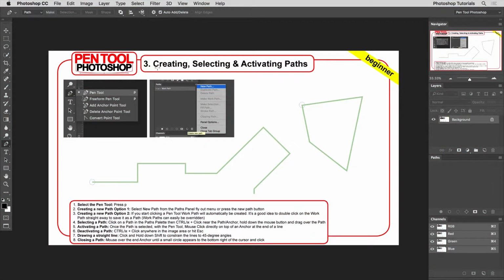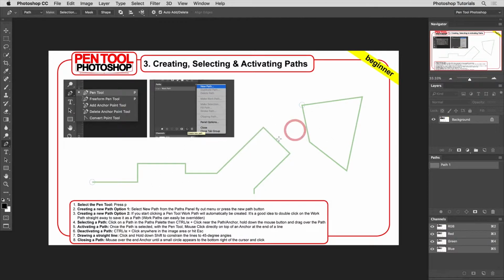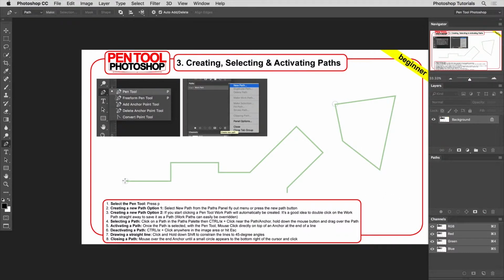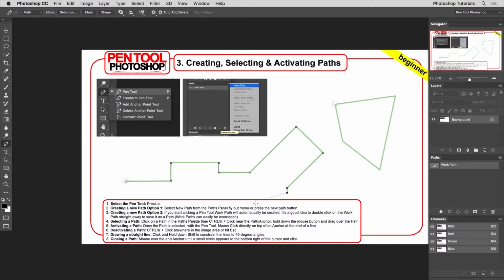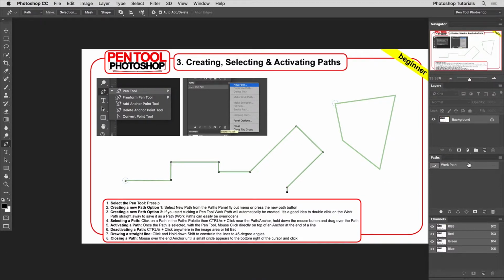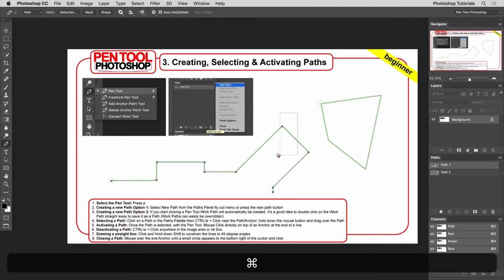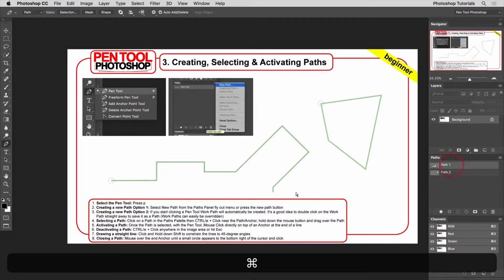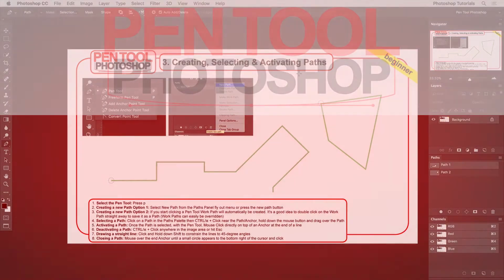PEN TOOL Photoshop Tutorials 03: Pen Tool. Creating, Selecting & Activating Paths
PEN TOOL Photoshop Tutorials show how to use Photoshop's Pen Tool. PEN TOOL FORMULA & Pen Tool Basics.

Starting out with the Pen Tool and creating your first Path. This Pen Tool tutorial will serve as a foundation learning Photoshop.

Pen Tool Photoshop Tutorials - Mastering how to use Photoshop made easy. Start with advanced Pen Tool techniques for a high quality Transparent Background as either Clipping Path or Layer Mask. Learn these Pro Retouch tips for free from a professional.

The Pen Tool can be difficult at first but with this series of Simple Step by Step Tutorials and Exercise Files you’ll be able to Master a key Tool in Photoshop and branch out from that skill.

Pen Tool Photoshop Tutorials are recommended for Beginners. They are the exact foundation training provided to industry professions starting out their career to become High End Retouch artists for commercial clients.

Nowhere else on YouTube or Lynda.com will you learn the actual way the Pen Tool is meant to be used with accuracy and speed, a Retouch Artists Secret. The Tutorials take you from Introduction through to Practical Application. Creating a Path, saving as a JPG with a Clipping Path or TIF with a Transparent Background as a Layer Mask.

Each tutorial includes an explanation of the process and gives you an understanding of why, in the right hands, the Pen Tool really is one of Adobe Photoshop’s most powerful tools.

For everything else you need to know about the Pen Tool

Pen Tool Photoshop Tutorials: Course Outline

03. CREATING, SELECTING & ACTIVATING PATHS
1. Select the Pen Tool: Press p
2. Creating a new Path Option 1: Select New Path from the Paths Panel fly out menu or press the new path button
3. Creating a new Path Option 2: If you start clicking a Pen Tool Work Path will automatically be created. It’s a good idea to double click on the Work Path straight away to save it as a Path (Work Paths can easily be overridden)
4. Selecting a Path: Click on a Path in the Paths Palette then CTRL/⌘ + Click near the Path/Anchor, hold down the mouse button and drag over the Path
5. Activating a Path: Once the Path is selected, with the Pen Tool, Mouse Click directly on top of an Anchor at the end of a line
6. Deactivating a Path: CTRL/⌘ + Click anywhere in the image area
7. Drawing a straight line: Click and Hold down Shift to constrain the lines to 45-degree angles
8. Closing a Path: Mouse over the end Anchor until a small circle appears to the bottom right of the cursor and click

Enjoy the Tutorials and please leave feedback or questions.